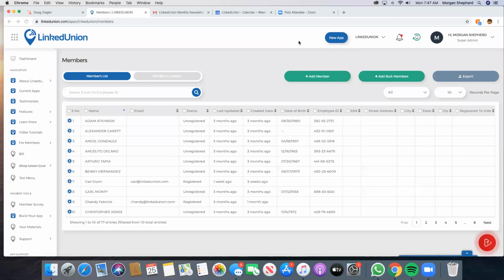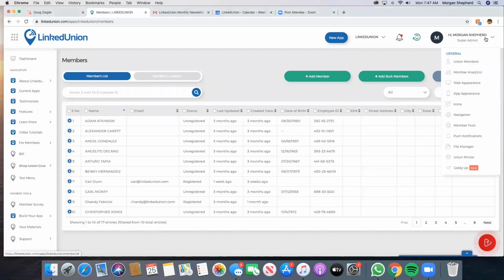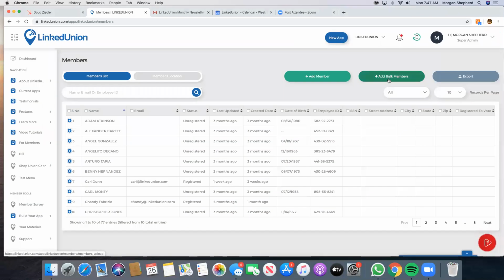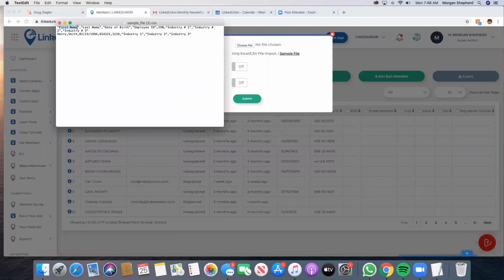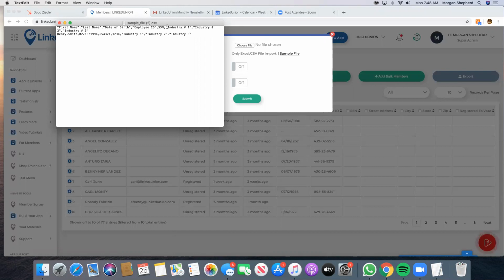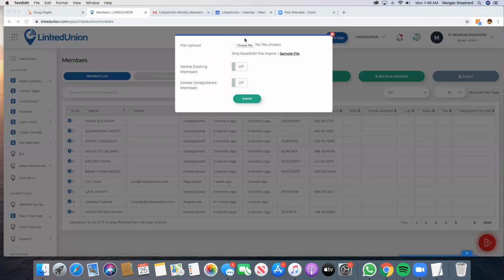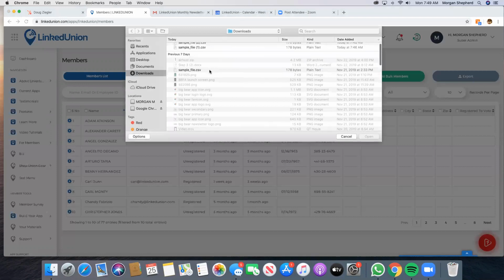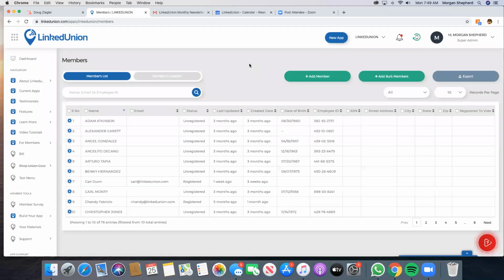Adding Bulk Members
In this video, Morgan goes through the basics of adding your members to your app backend.